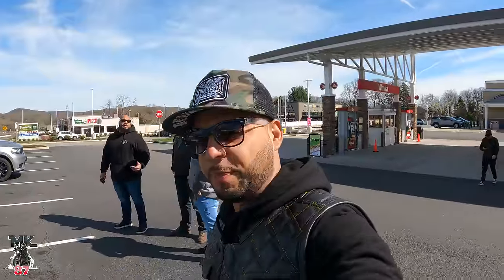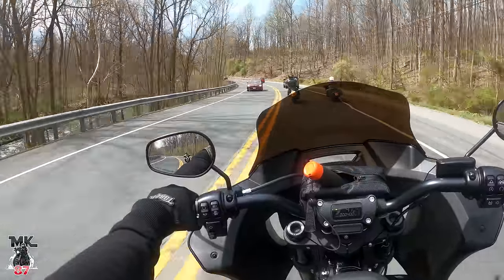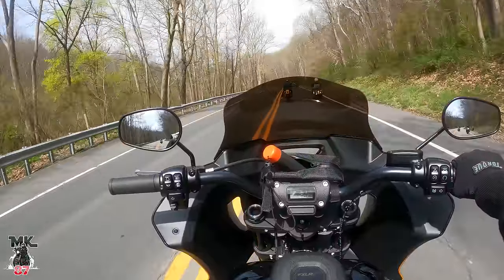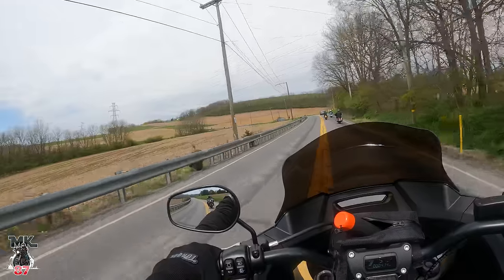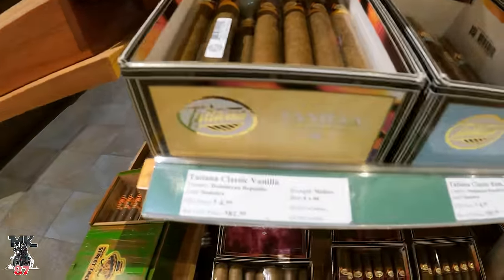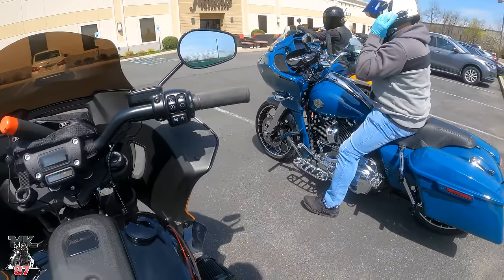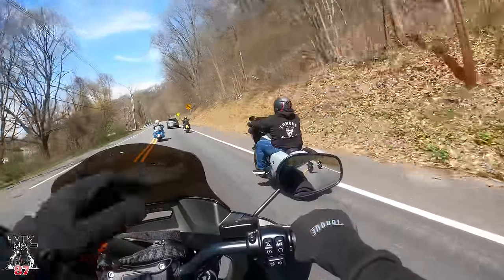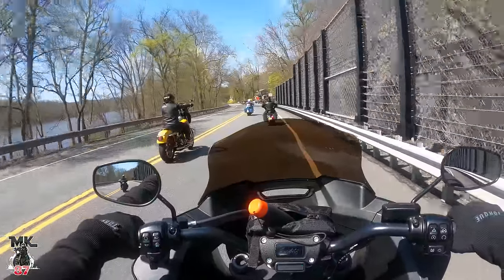Group Ride to Pennsylvania for Cigars and food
Join us on the first group ride of the season. We rode out from New Jersey into Pennsylvania. We visited a great cigar spot and then ended up at a cabin for some tasty burgers and drinks. A great day to ride your motorcycle.